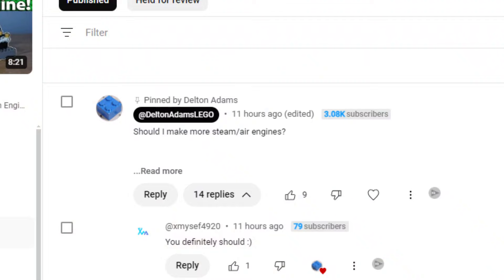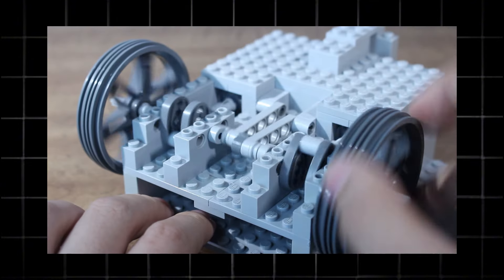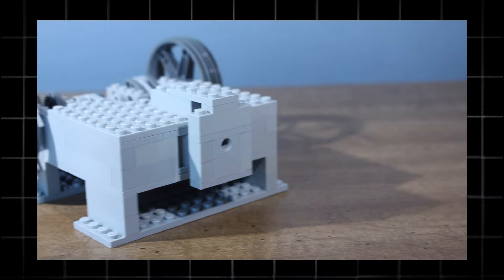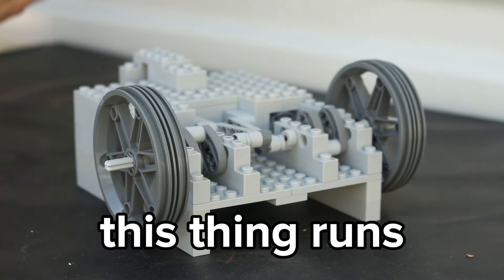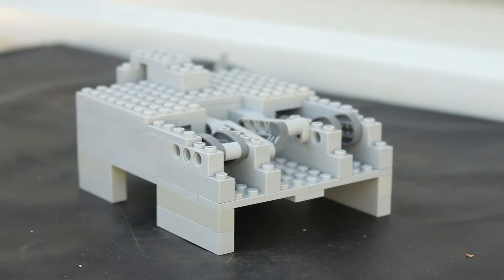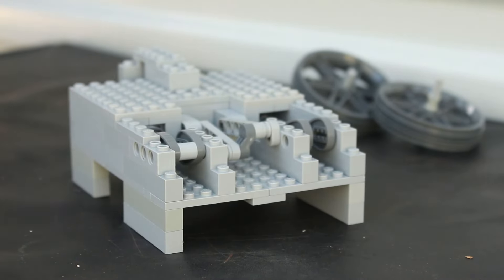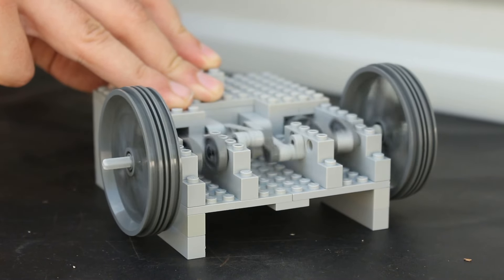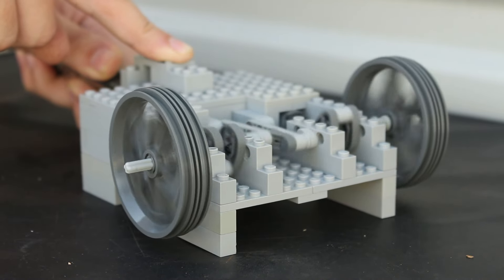LEGO "Steam" Engine: 2 Cylinders!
First I built a single cylinder steam engine, so now it's on to two! How will it run? Watch and find out!